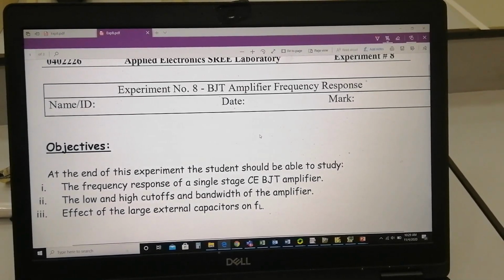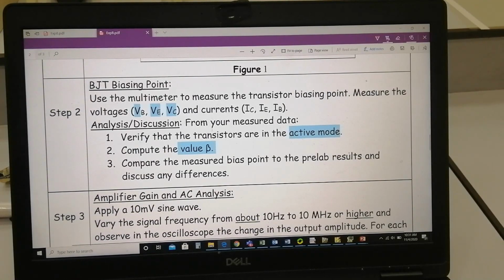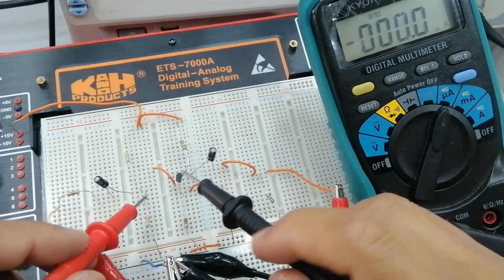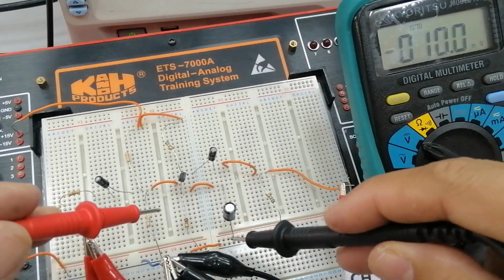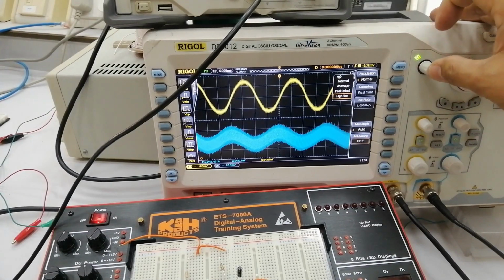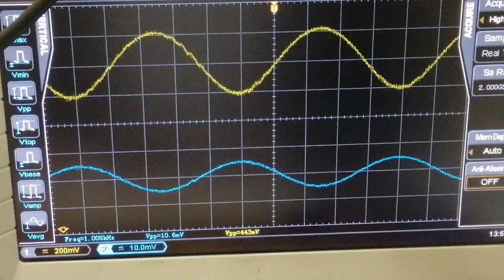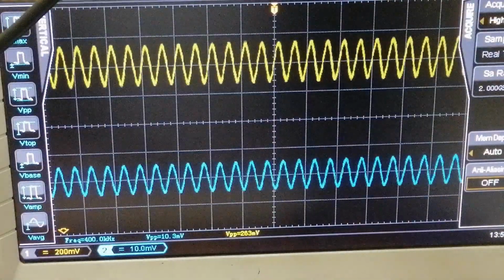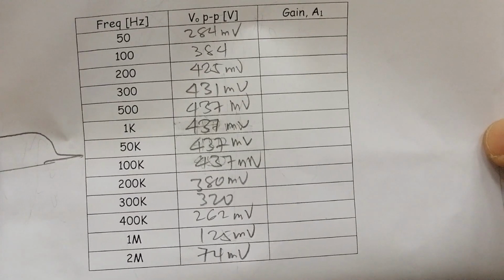BJT AMPLIFIER FREQ RESPONSE PRACTICAL VIDEO 1 by Eng Sol